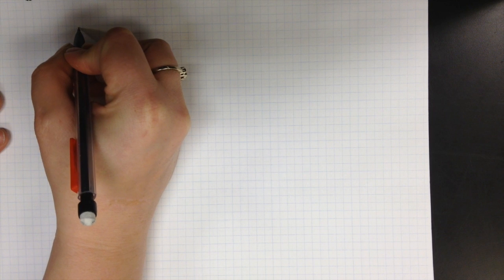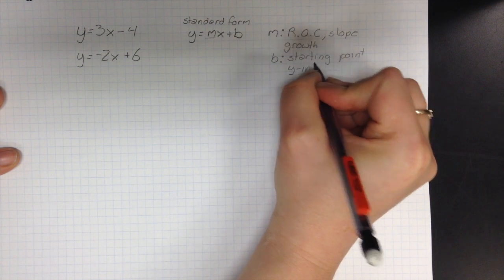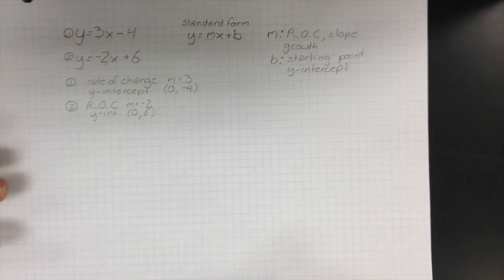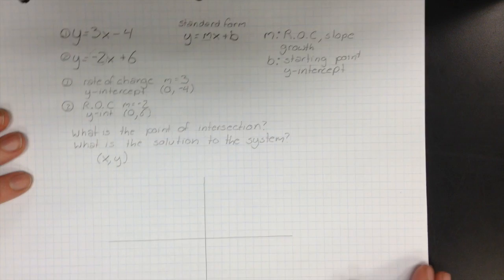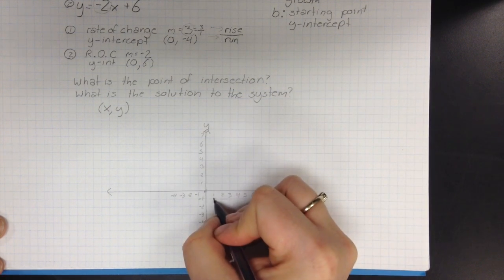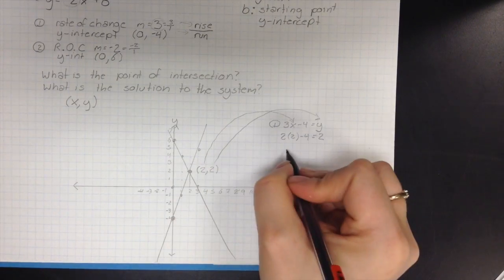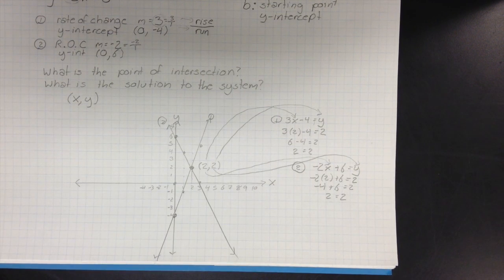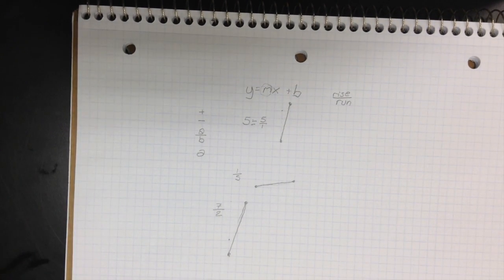Solving Systems by Graphing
4/14
ERROR: When I keep saying "standard form" what I should be saying is "slope-intercept form." Standard form is actually a different way to write an equation. y=mx+b form is known as slope-intercept form!